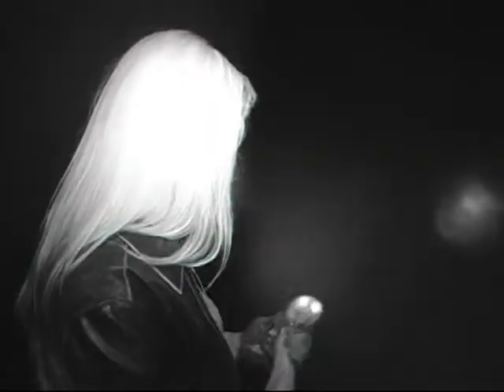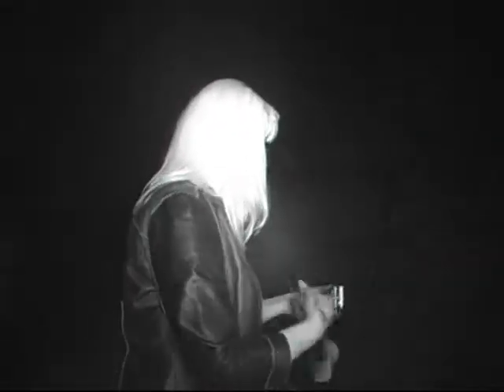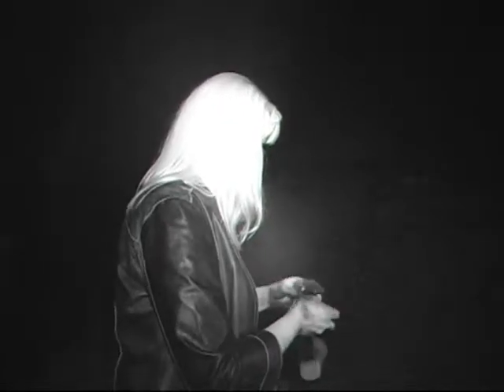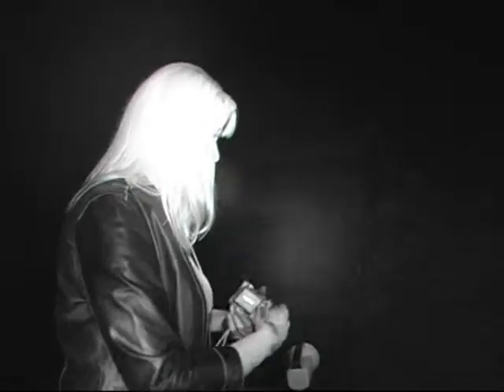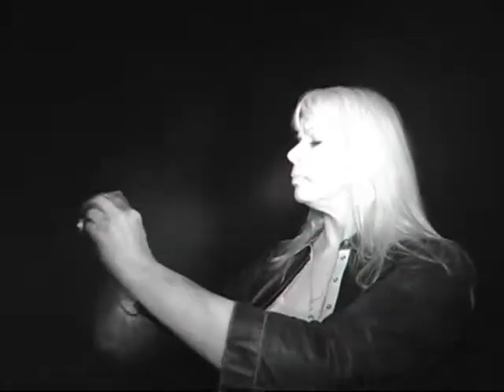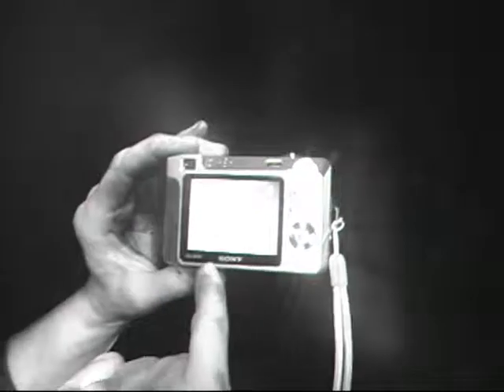Hoosac Tunnel Sample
This is a sample of the footage taken for a show done in the Hoosac Tunnel.
This is only a sample...but scary! Video guy Bob A. of CC Carole Productions.